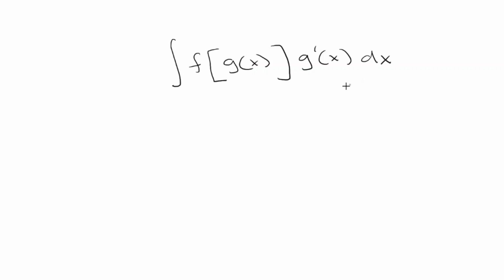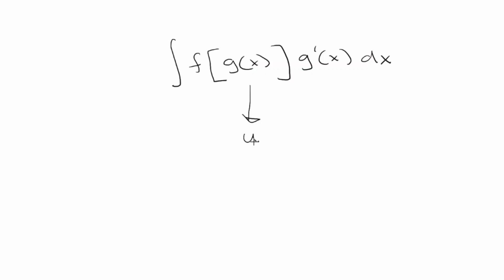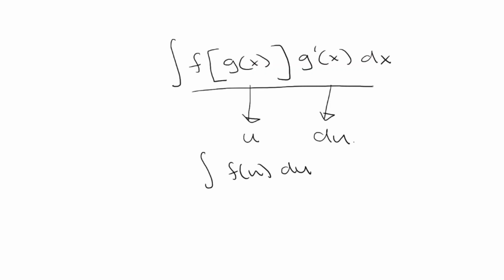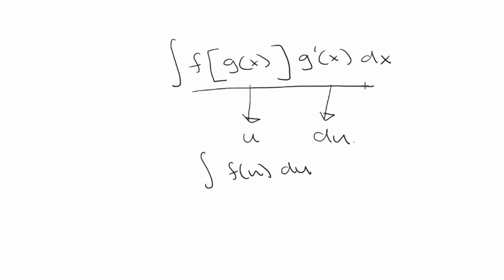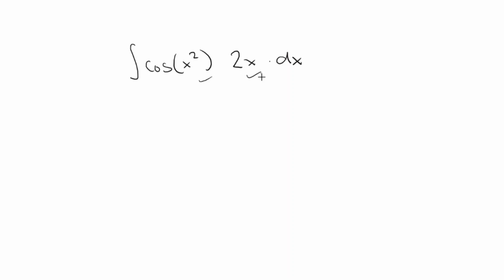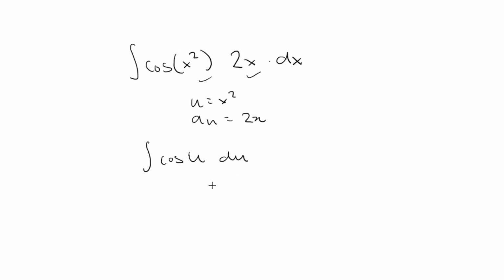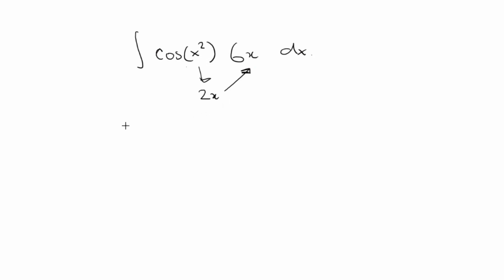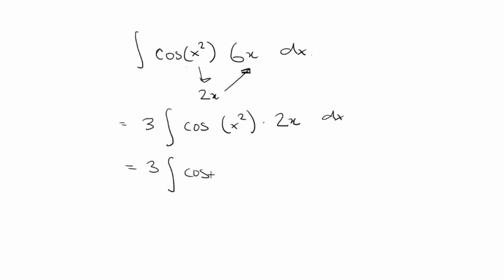Introduction to Integration By Substitution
In this video, we introduce the basics of integrating functions using u-substitution in calculus.